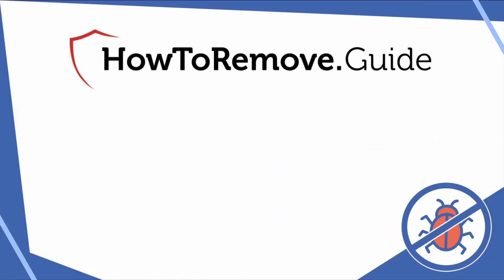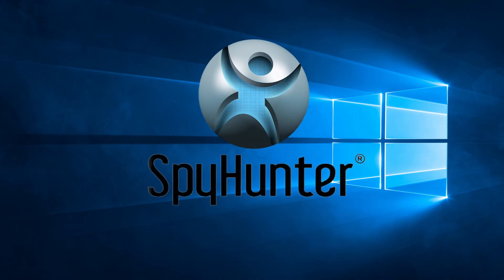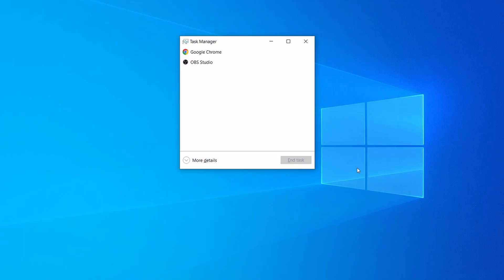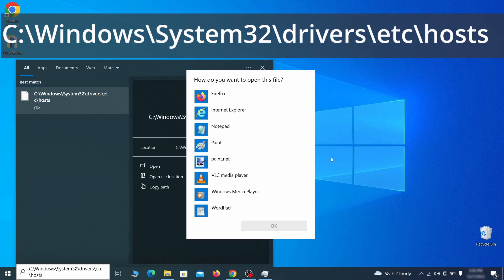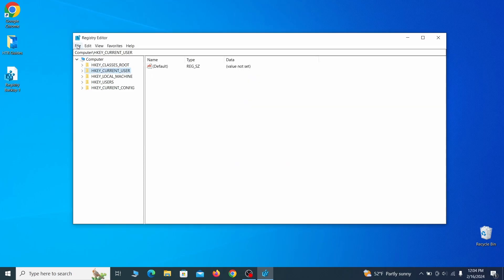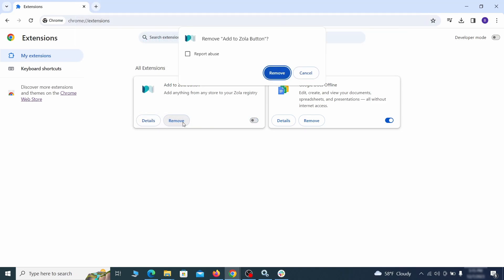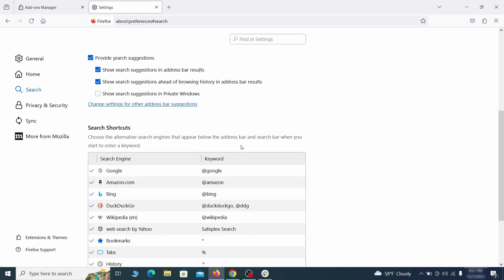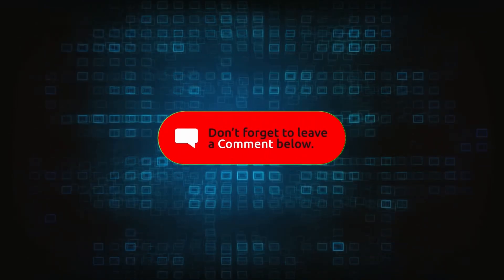Maxask Malware Removal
This video will show you how to remove Maxask Malware from your computer. If you still need help we have a detailed guide with all the steps in the following

00:00 Intro
00:35 Windows Safe Mode
02:01 Remove Suspicious Apps related to Maxask
02:38 System Restore Point
03:26 Task Manager Cleanup
04:27 System Settings Cleanup
05:45 Remove StartUp Apps related to Maxask
06:43 Registry Editor
07:17 IMPORTANT: SEE THE PINNED COMMENT FOR MORE INFO
07:36 Microsoft Malicious Software Removal Tool
08:21 Clean Your Browsers
08:36 Google Chrome Guide
10:09 Mozilla Firefox Guide
11:10 Microsoft Edge Guide